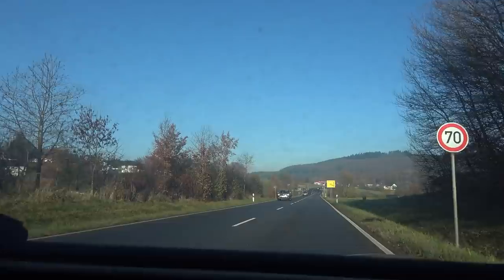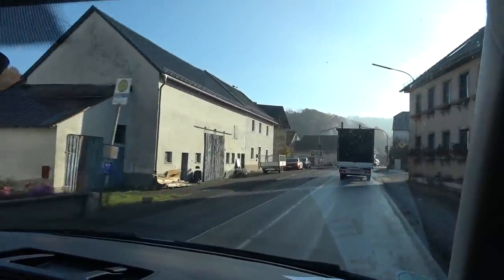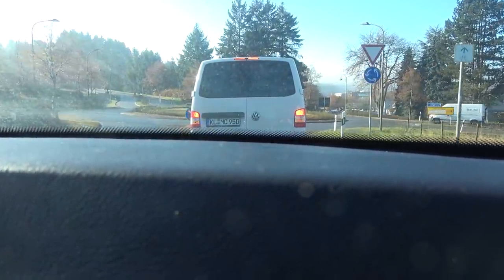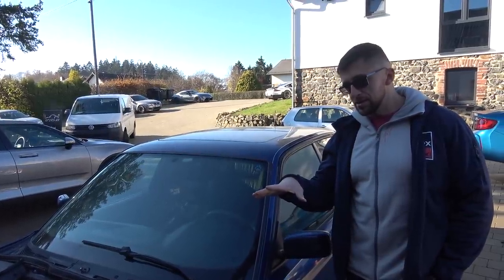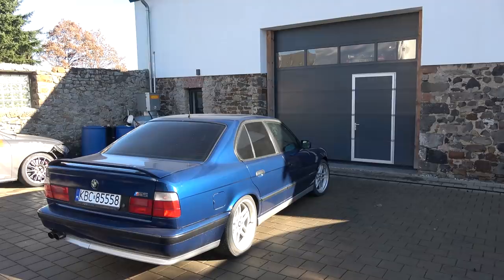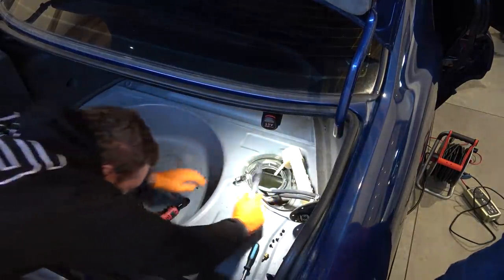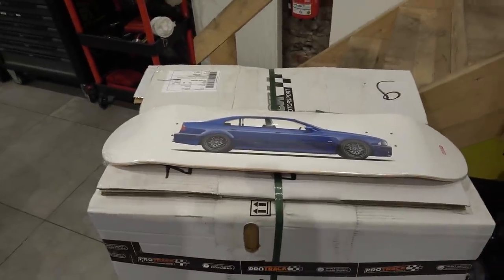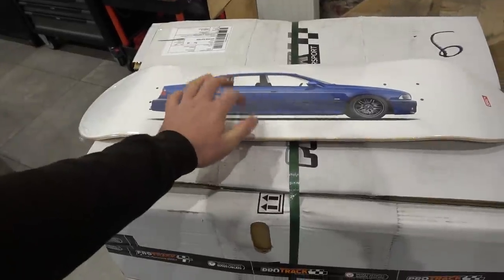Adventurous BMW E34 M5 Inspection & Drive @mgcharoudin​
In this episode, we inspect the legend, E34 M5 from my friend Misha. This beauty has a rich history as it lived most of its life in Russia and then came back to Germany through Poland. We look over the car in detail and diagnose a ver difficult non-start issue.
EDIT: Misha no longer owns this M5, therefore there will be no continuation of this project.